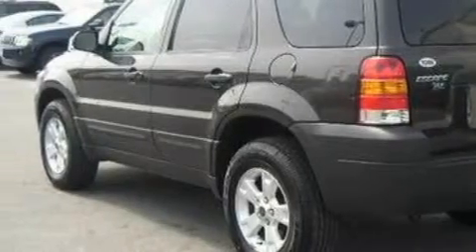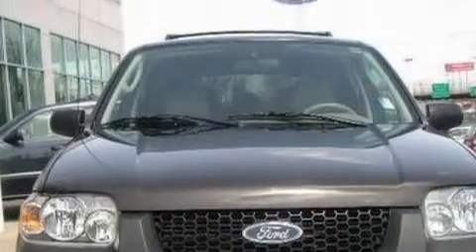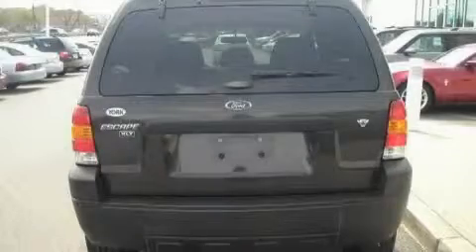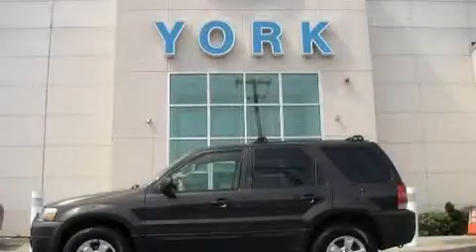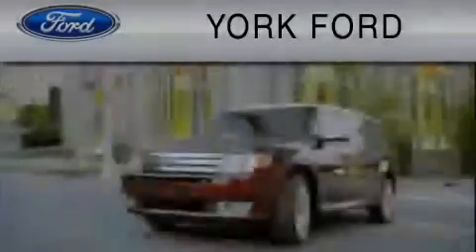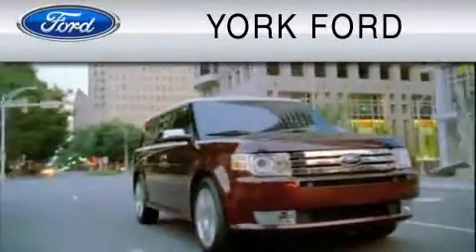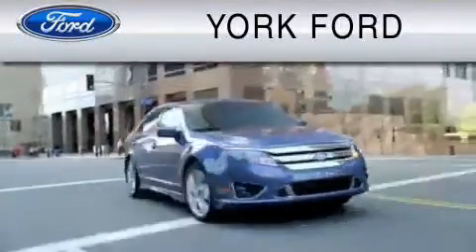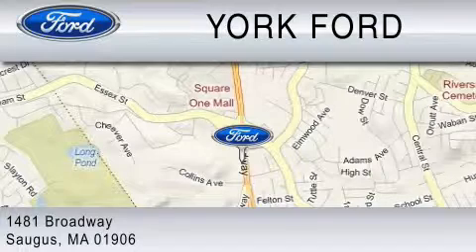Pre-Owned 2007 FORD ESCAPE Saugus MA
Year: 2007
 Make: FORD
 Model: ESCAPE
 Engine: 3.0L V6
 Trans.: AUTO 4SPD
 Exterior: DARK STONE CLEARCOAT
 Miles: 58,080
 Interior: MEDIUM DARK PEBBLE

 Used 2007 FORD ESCAPE Saugus  MA